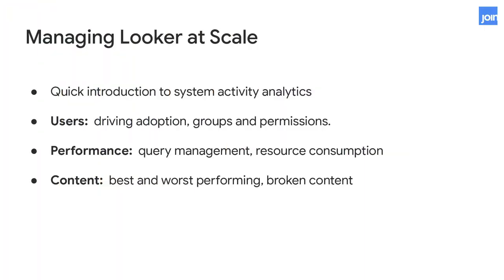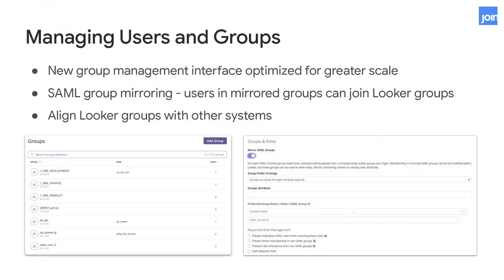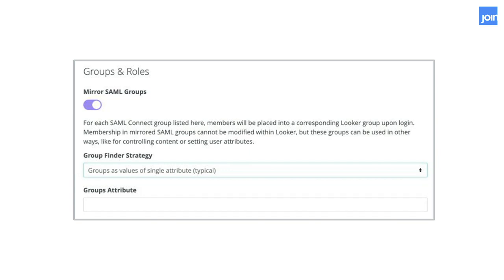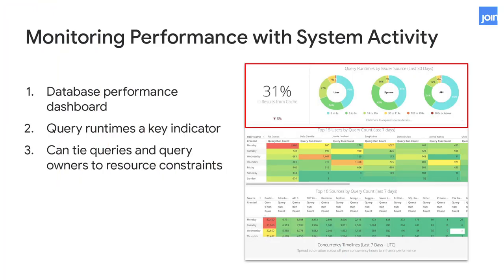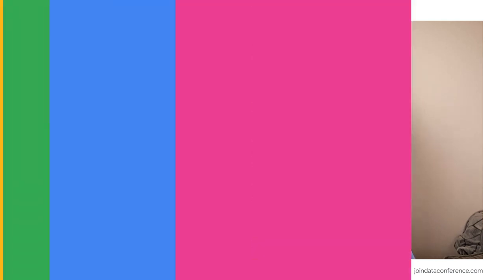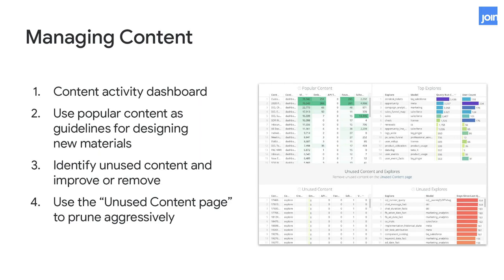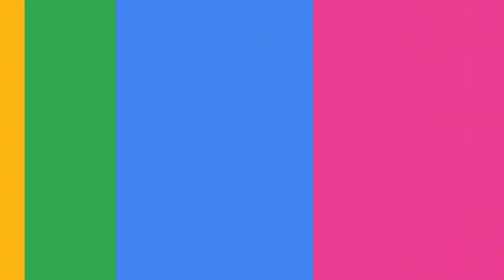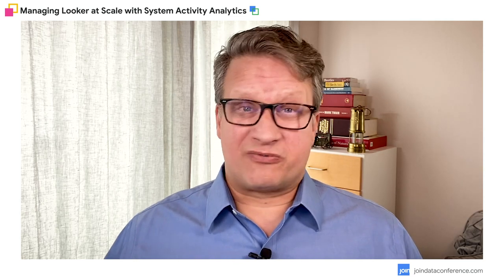Managing Looker at Scale with System Activity Analytics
Managing analytics users, performance, and scheduling at scale can be challenging. This session will detail how Looker’s system activity analytics can be used to help build effective dashboard and explore experiences, identify power users and those who need help with adoption, track query performance, resolve errors, and more. It will include an overview of the pre-built tools available to Looker administrators as well as the new elite system activity offer that provides even greater insights into Looker usage and metrics.